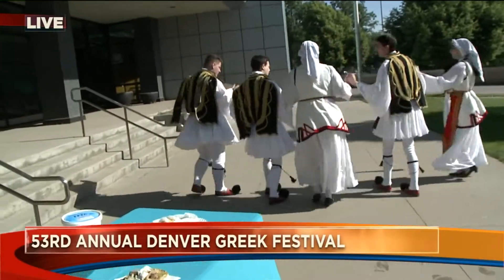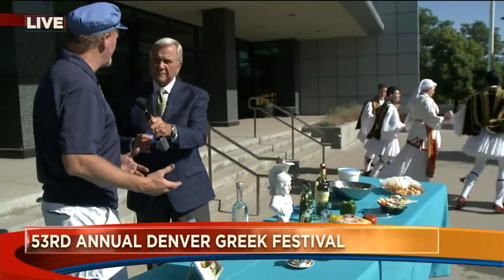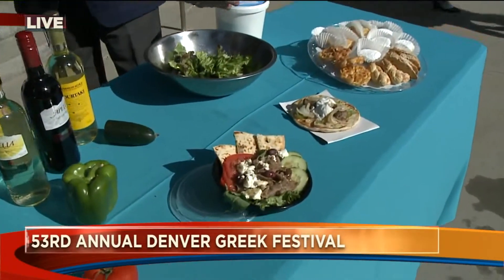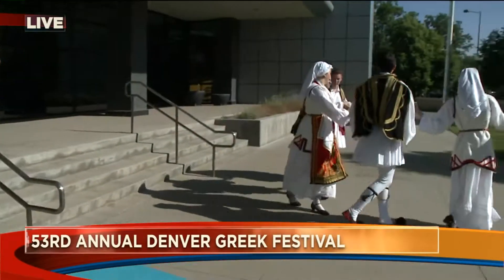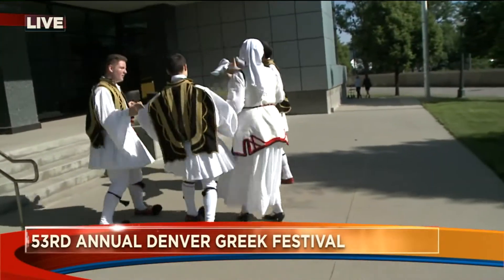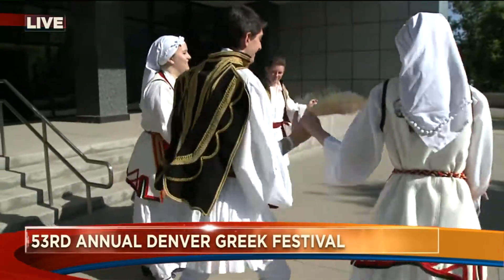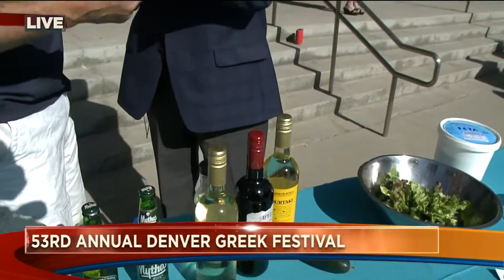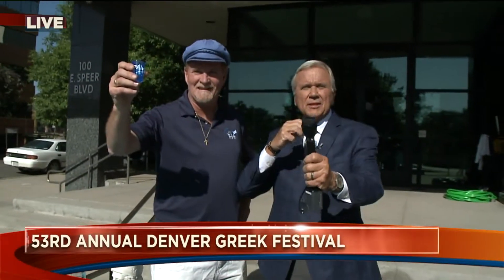53rd annual Greek Festival